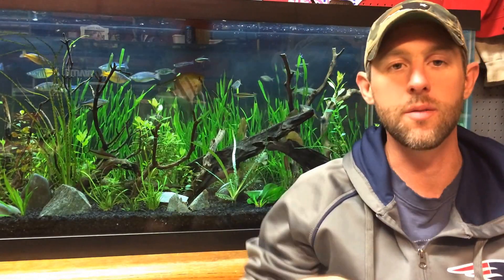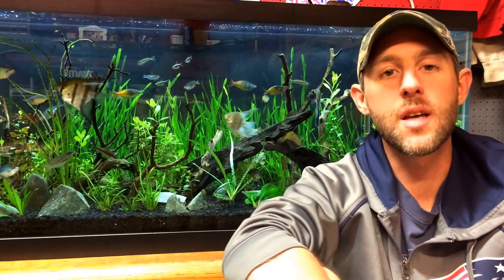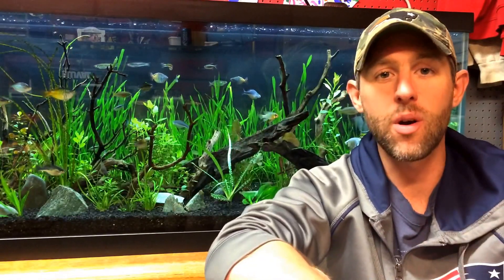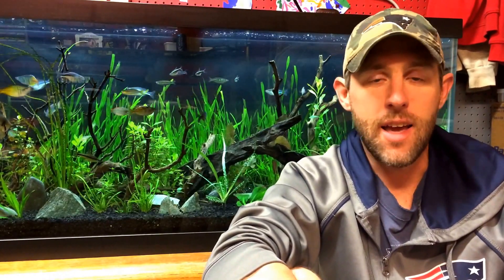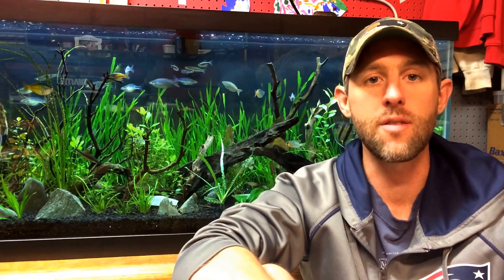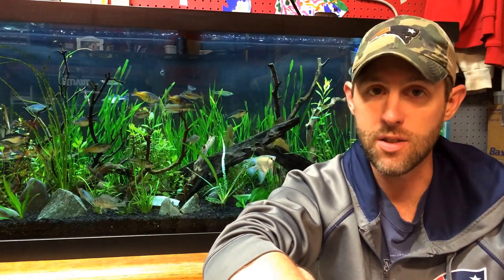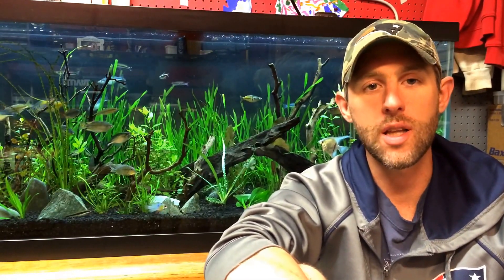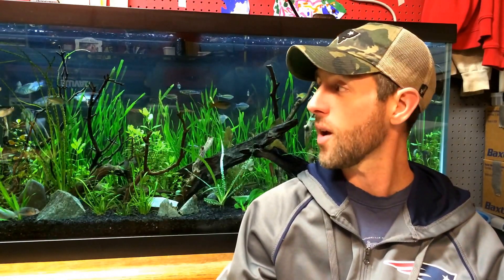NE FishGuys WIYBY: Episode #1: Tesselated Darter Fish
In this half of our series I will present the Habitat, Catching and Acclimatizing of the Tesselated Darter Fish. To learn how to Keep, Sex and Breed this fish visit MA FishGuy at the